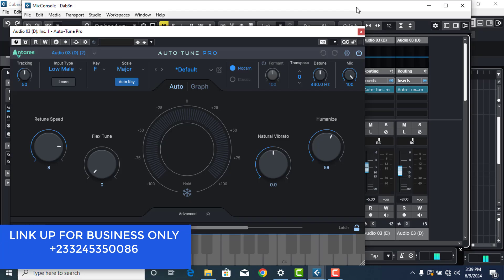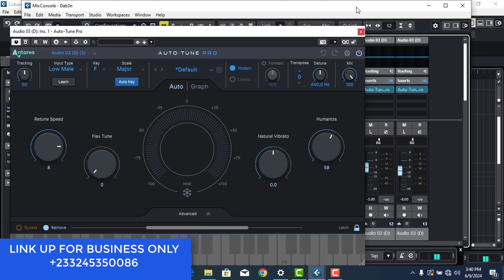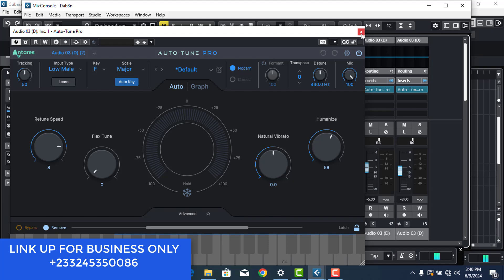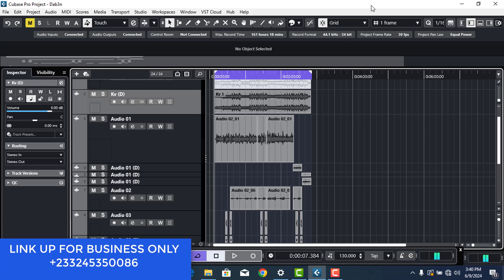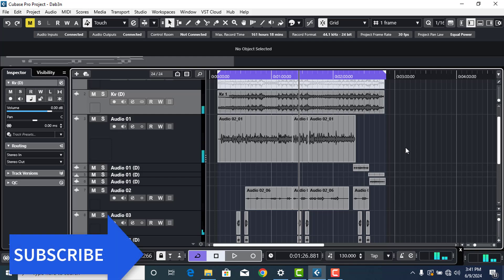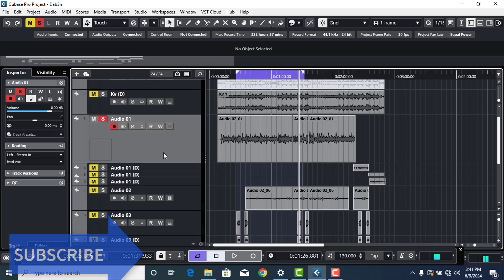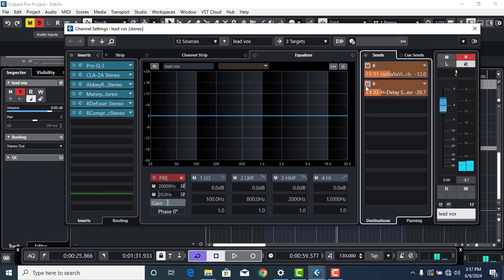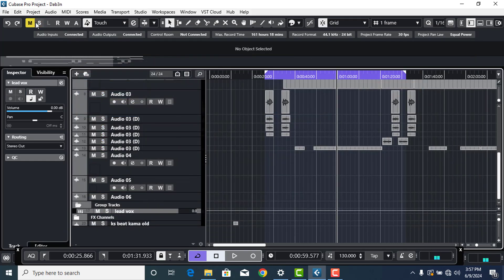HOW TO GET A CLEAN AFROBEAT VOCAL MIXING IN CUBASE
Learn music mixing and mastering and become professional with us.
Beat production.
Beat Mixing And Mastering.
Vocal Recording Mixing And Mastering.
All in Cubase And Fl studio.

Link Up For Mixing And Mastering of your songs services.